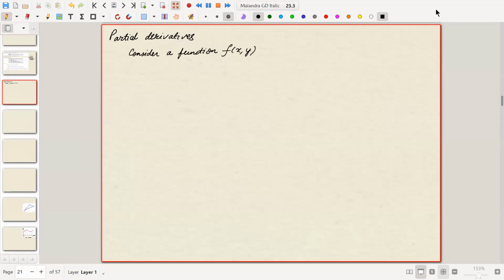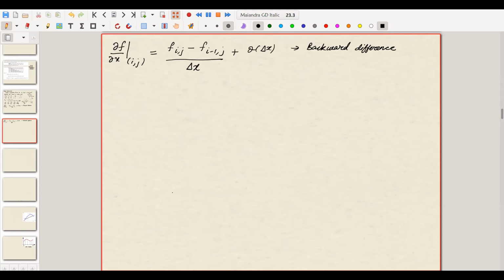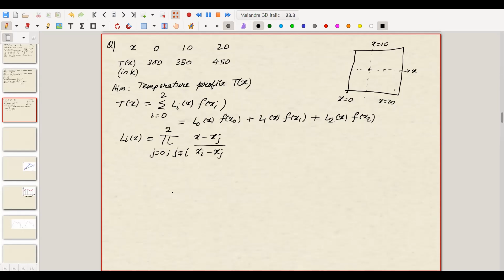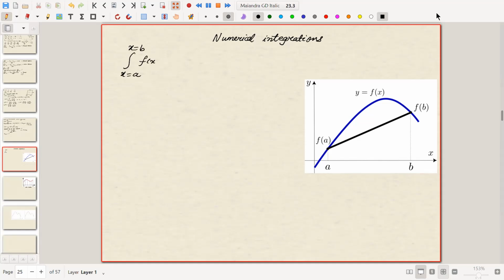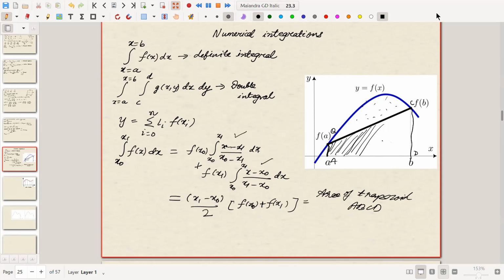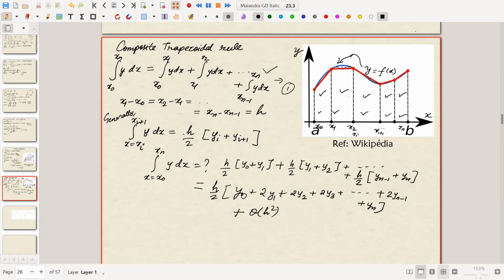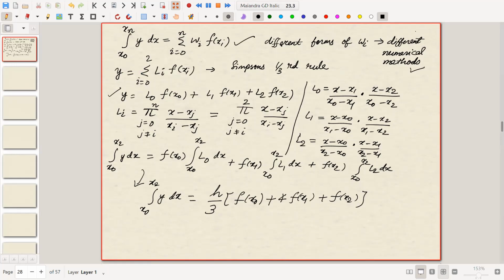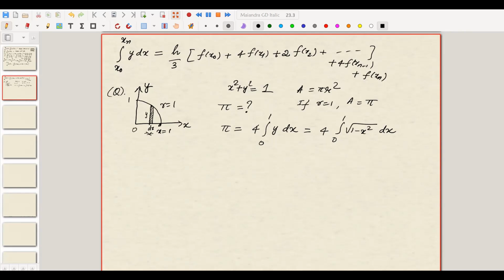Lecture - 2 Numerical Integration